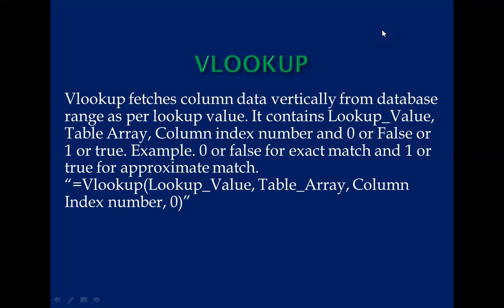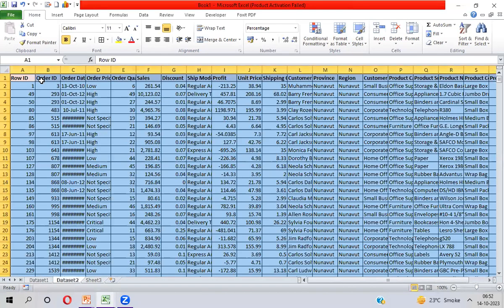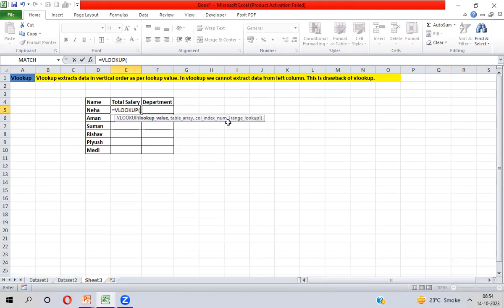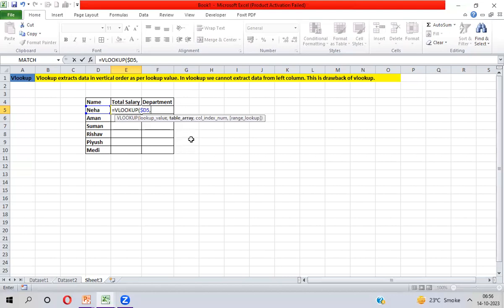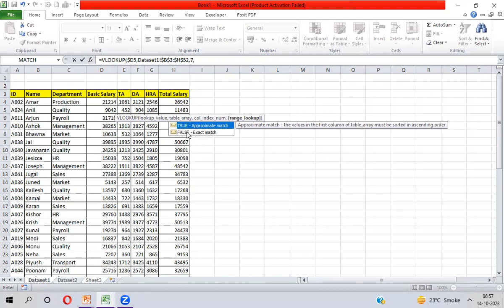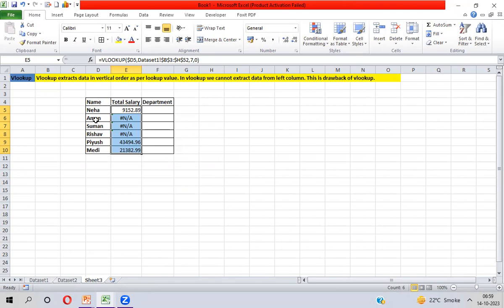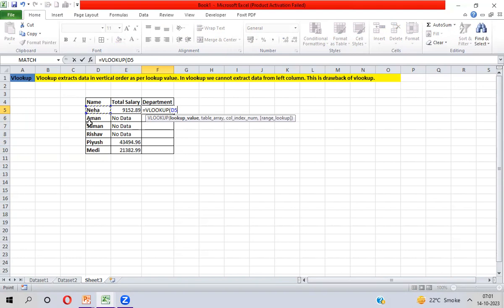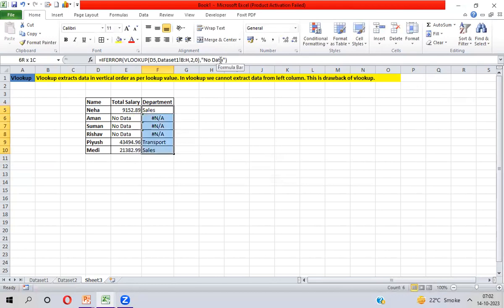VLOOKUP Overview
The VLOOKUP function in Excel stands for "Vertical Lookup." It's a powerful function used to search for a value in the first column of a table and retrieve a corresponding value in the same row from another column.